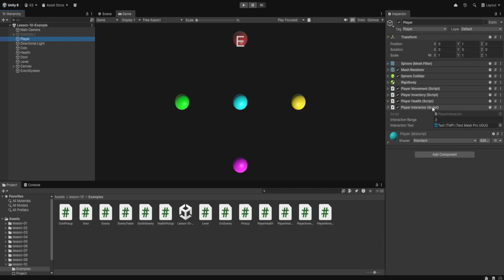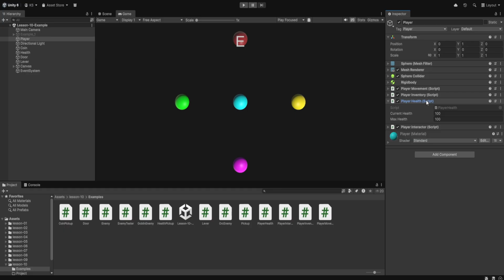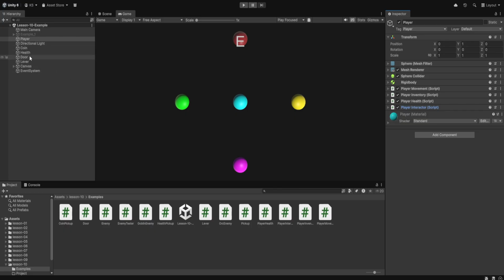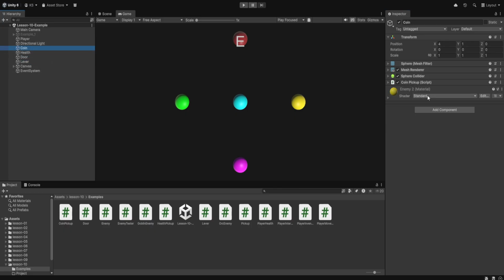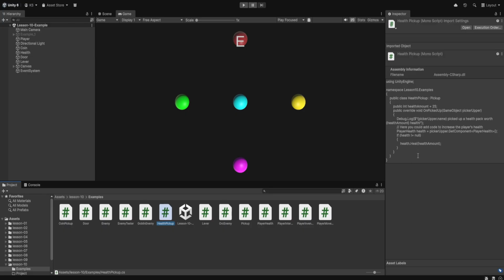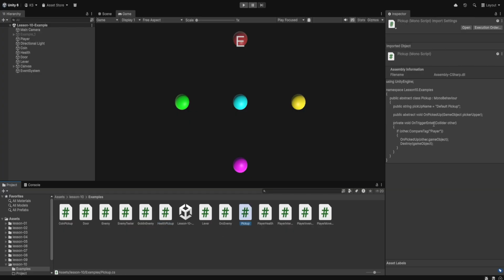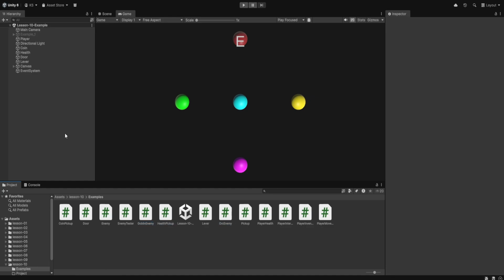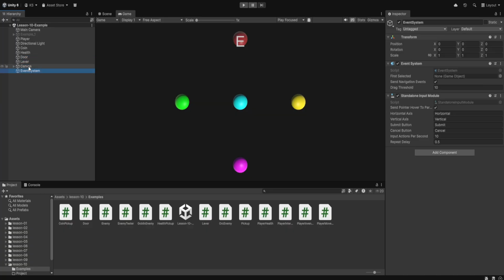C# Programming in Unity: From Basics to OOP - Polymorphism - Project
Module 3 · Lesson 10 — Unity C# Fundamentals - Polymorhphism